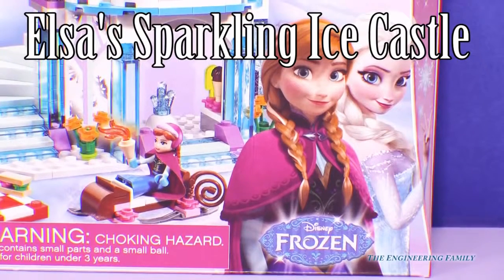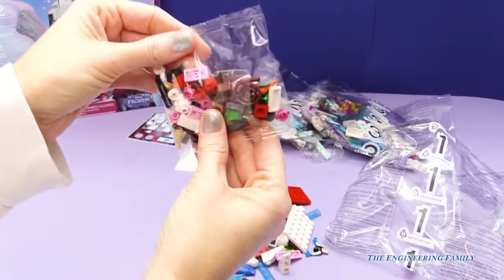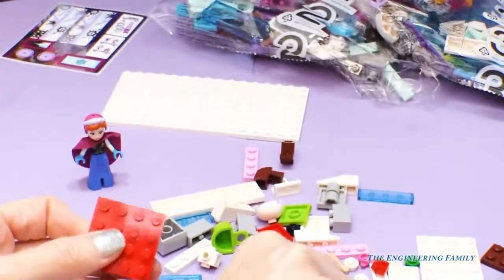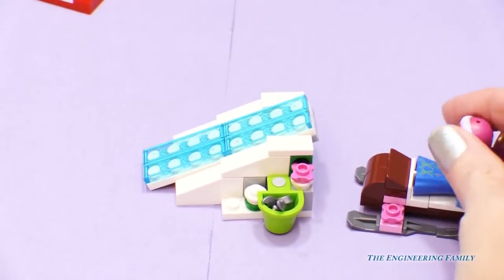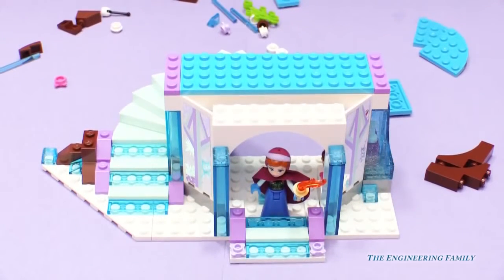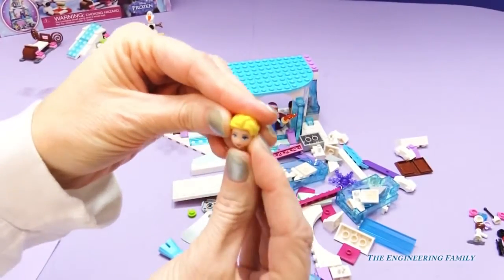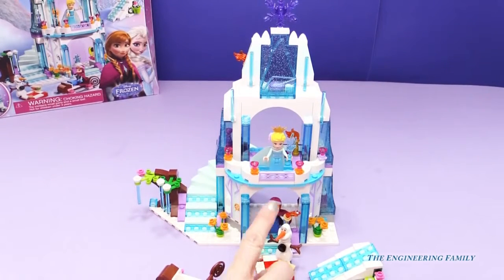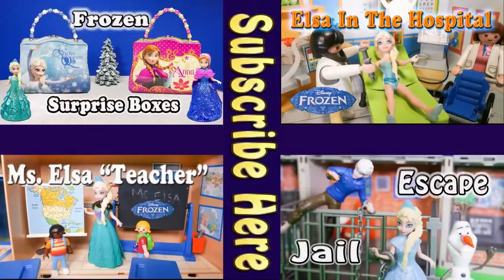FROZEN DISNEY LEGO ELSA'S SPARKLING ICE CASTLE Princess Toys Video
We love Disney's Frozen with Elsa and Legos!

The Disney Movie Frozen has become our daughter's favorite movie. Like many girls, to her, the star of Frozen is Queen Elsa. While our daughter likes Princess Anna, Queen Elsa and her song "Let it Go" is her very favorite!

In this Disney Frozen YouTube Video we see the Disney Frozen Queen Elsa and Princess Anna Lego set! What coudl be better than combining the Disney movie Frozen with Lego! In this video we open and investigate the Disney Frozen Lego Elsa Castle!

This is a video for the Disney Movie Frozen Movie. Our daughter loves Frozen and Frozen Toys her favorite disney princess is the ice queen Elsa.